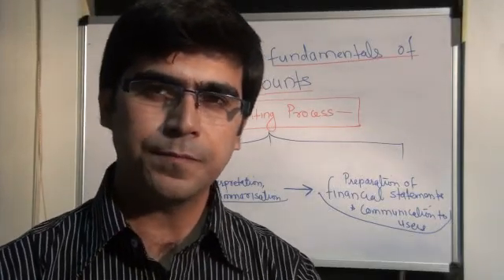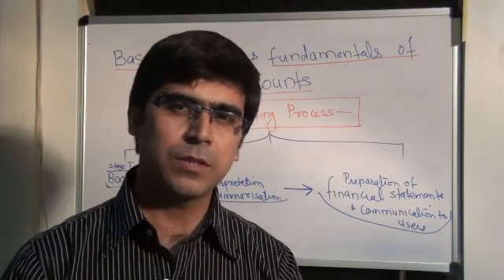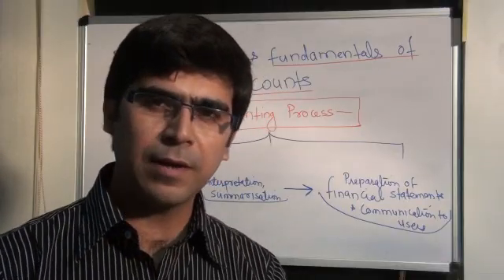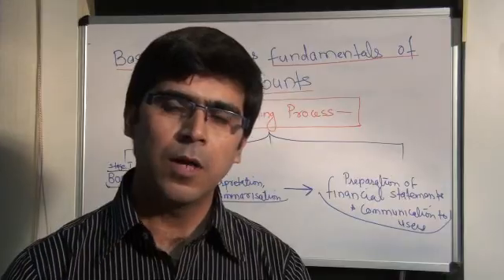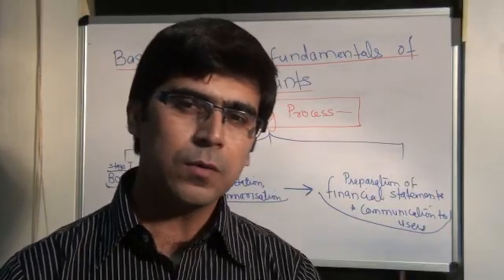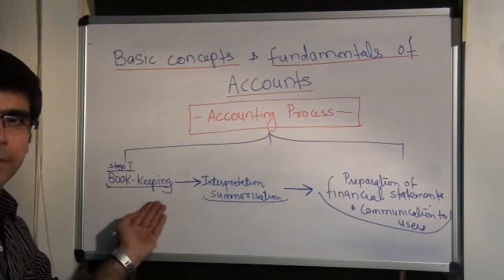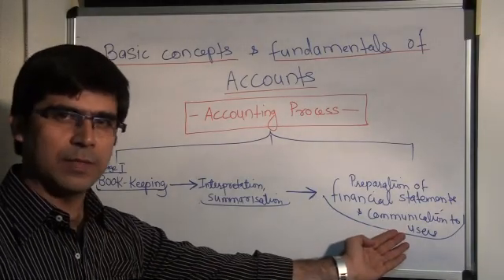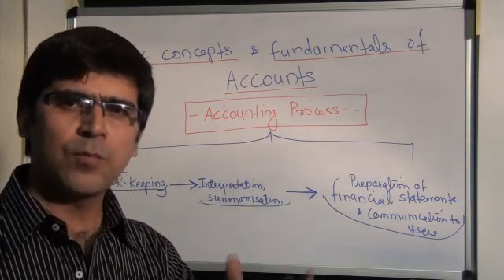Accounting Basics and Fundamentals of Accounts Lecture-2.1